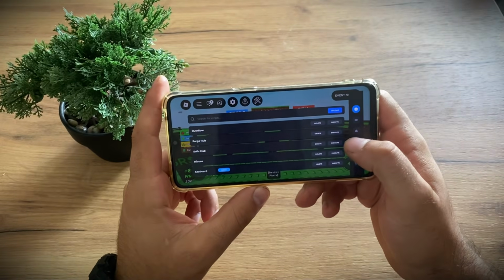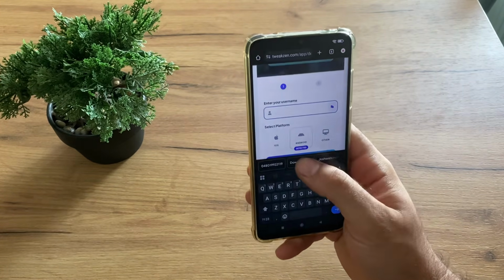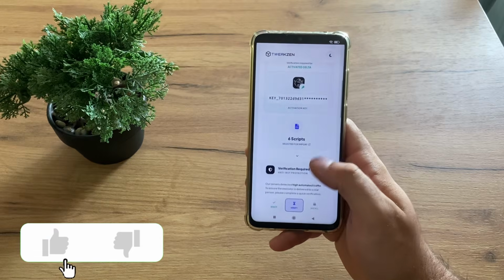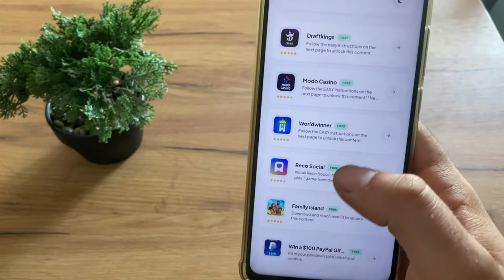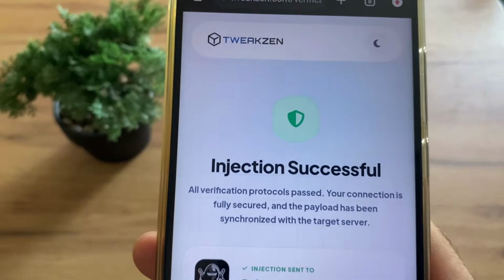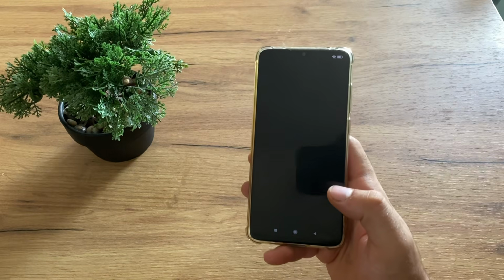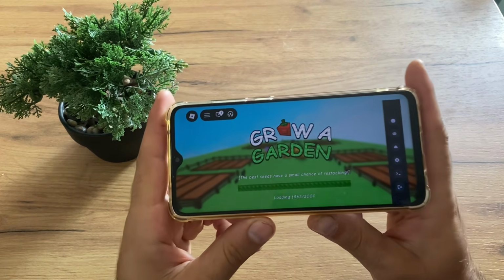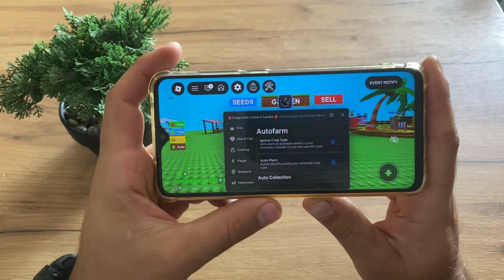Roblox Executor ✅ How To Get Delta Executor on iOS / Android / PC - Free Roblox Executor (No KEY)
roblox executor, delta executor, roblox script executor, delta executor mobile, delta executor mobile new update, how to use delta executor mobile, delta executor mobile android, delta executor mobile ios, how to download delta executor mobile, delta executor mobile keyless, how to get key in delta executor mobile, and delta executor key mobile are today's picked topics that we will review together! When exploring tools like Delta Executor for Roblox, It really helps to start with the basics and understand the potential risks.

Modifying your gameplay can be tempting, but safety should always come first. External tools can pose significant risks to your account, and You should consider these before making any decisions. For instance, using unauthorized tools can lead to account penalties or even bans, making account security a top priority.

Some key points to be cautious about:
• Be cautious of downloads from unfamiliar sources, as they can harm your device or account
• Remember, using unauthorized tools can result in account penalties or bans
• Always check the source of any tool or script to ensure it's safe for your account

What You Will Learn In This Video:
• A deeper look into the concept of executors, like Delta Executor, and their uses in Roblox
• Understanding the risks and benefits of third-party tools
• Tips for safe practices and informed decisions about Roblox tools and scripts

Timestamps:
00:00 Intro
00:18 Tools
02:34 Testing
03:46 Summary